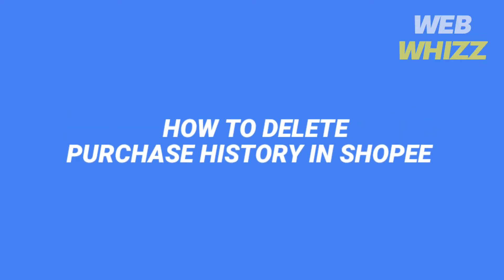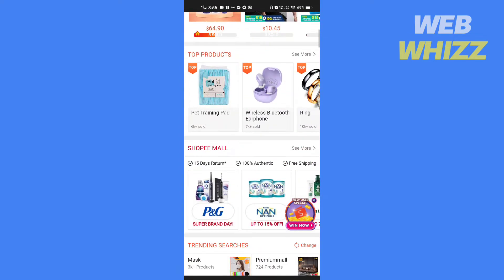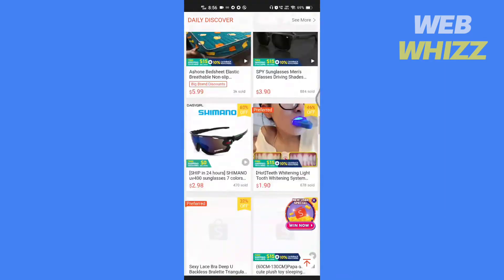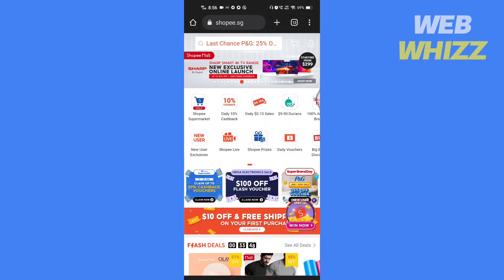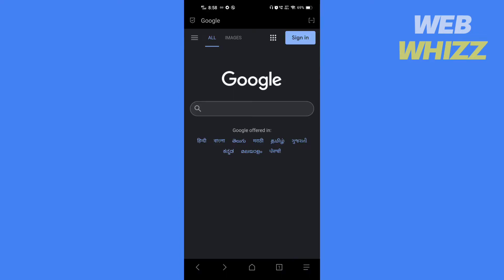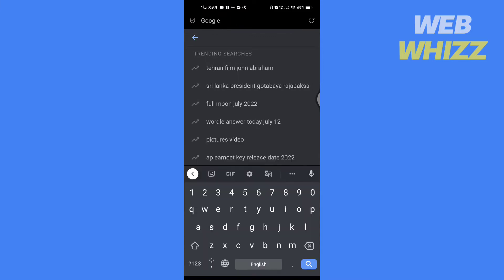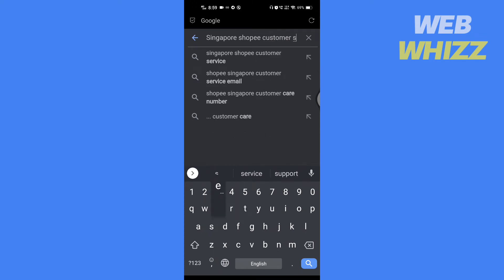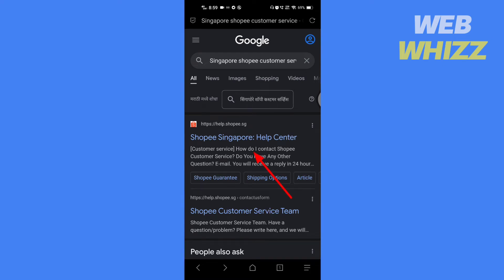How to Delete Purchase History in Shopee (2025)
How to Delete Purchase History in Shopee